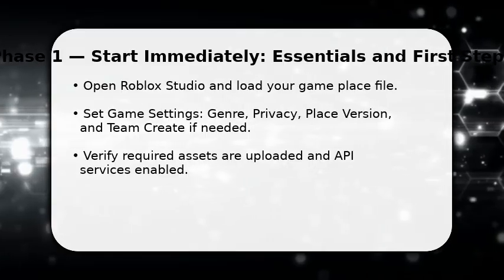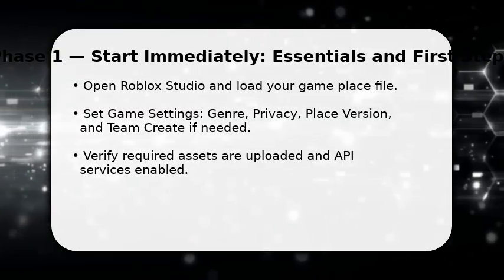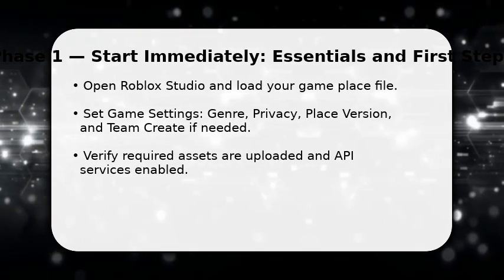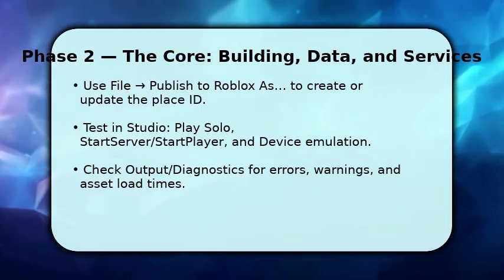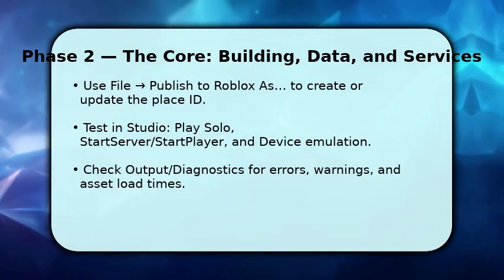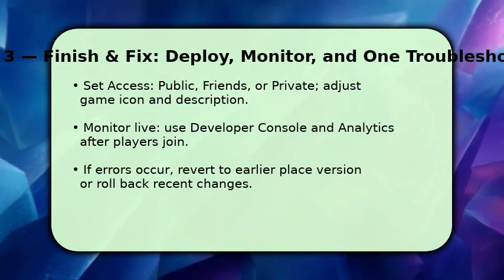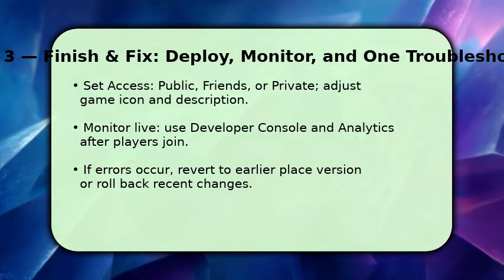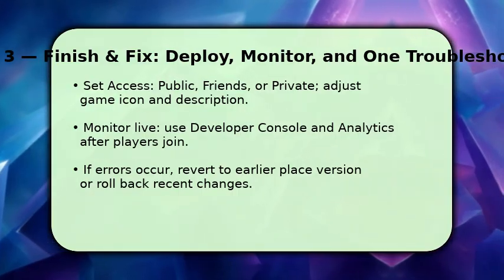How to Make Deploy in Roblox Studio - Step by Step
How to Make Deploy in Roblox Studio - Step by Step | 🔒 Surfshark VPN Deal — Stay private and secure. $1.99/mo + 3 Months Free ▸

Learn the step-by extricate process of deploying your Roblox game in Studio with this comprehensive guide. From initial setup to final launch, discover essential tips for a smooth deployment experience.

Roblox, deployment, Studio, game development, step by step tutorial, publish on RobloX, loading screen issues, user interface design, performance optimization, debugging in Studio, release management